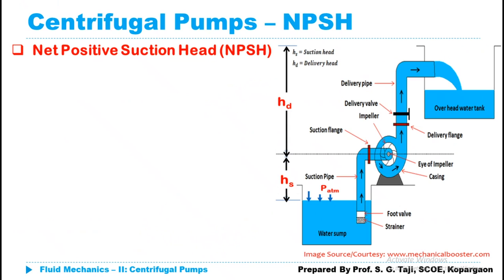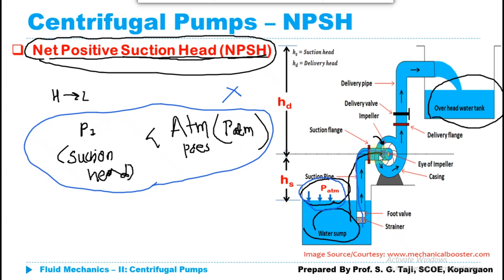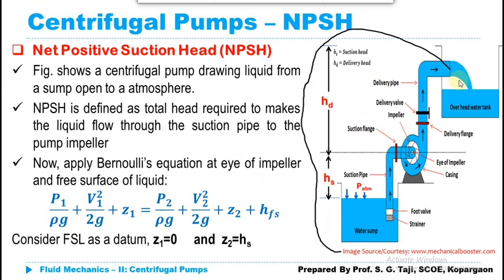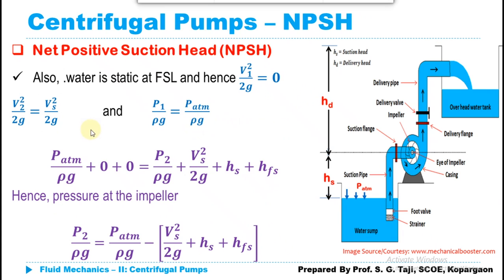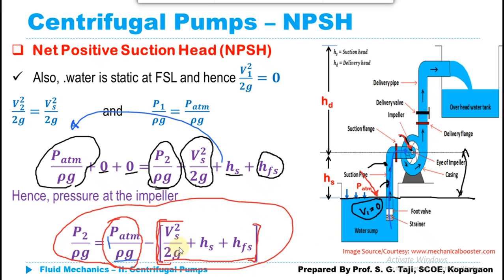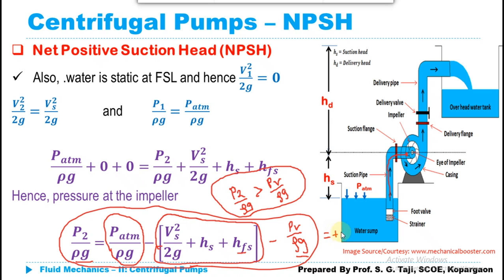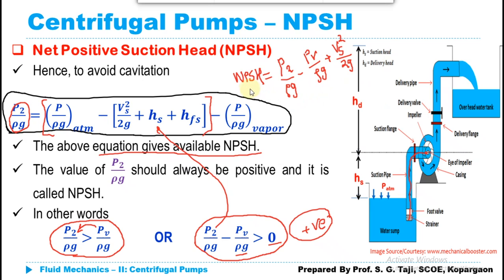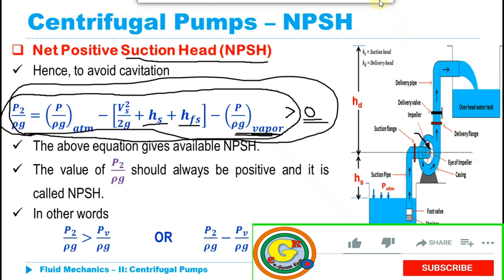Net Positive Suction Head (NPSH) | Centrifugal Pumps | Hydraulics and Fluid Mechanics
This video lecture discusses the net positive suction head (NPSH) of a centrifugal pump.

A Centrifugal pump is a hydraulic machine which converts mechanical energy into hydraulic energy by the use of centrifugal force acting on the fluid.
These are the most popular and commonly used type of pumps for the transfer of fluids from a low level to a high level.
It is used in places like agriculture, municipal (water and wastewater plants), industry, power plants, etc.
A centrifugal pump works on the principle of forced vortex flow which states that when a certain mass of fluid is rotated by an external source of energy, it is thrown away from the central axis of rotation and a centrifugal head is impressed which enables it to rise to a higher level.
It is a centrifugal force acting on the fluid that makes it flow within the casing.
hence, such pumps are known as centrifugal pumps.

(This playlist of Centrifugal Pumps covers the following topics: General classification of pumps, Centrifugal pumps- Classification, theory working, Selection of pumps, Centrifugal head, Work done by impeller, Heads and efficiencies, minimum starting speed, Cavitation in centrifugal pumps).